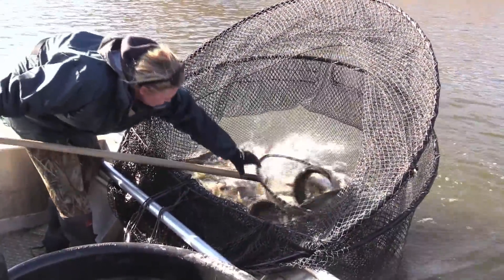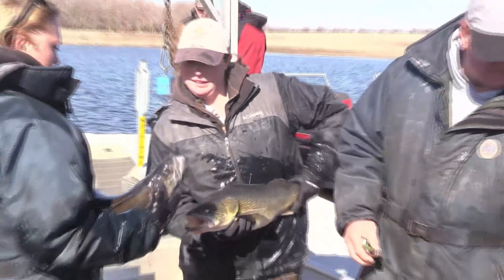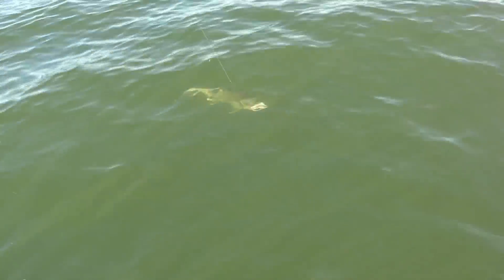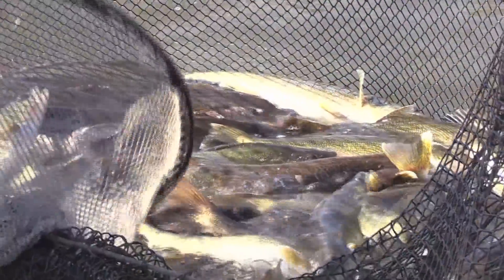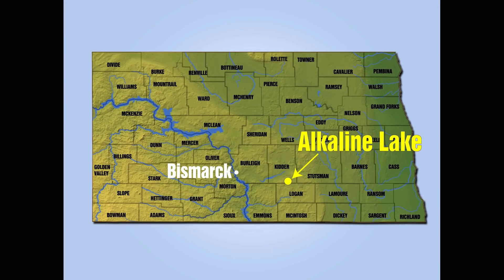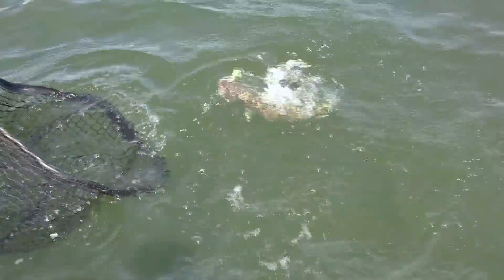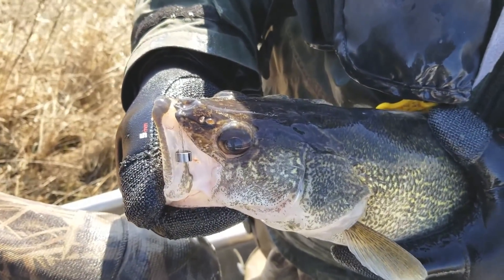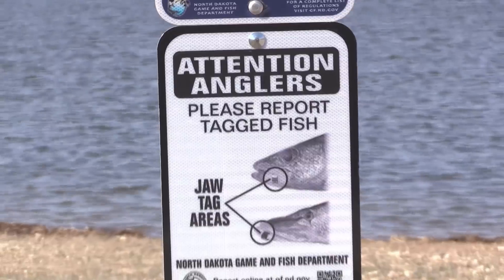Walleye Tagging Studies - NDGNF - 05-14-19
The North Dakota Game and Fish Department has two walleye tagging studies underway this year. Mike Anderson explains in this week’s segment of North Dakota Outdoors.